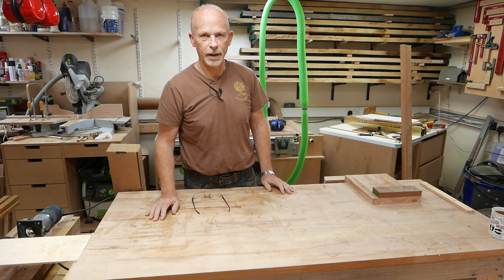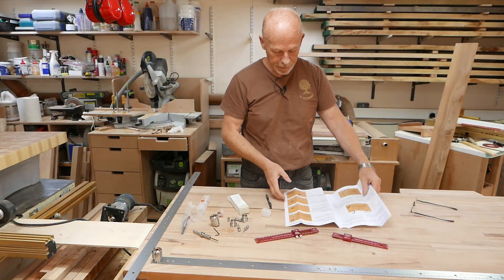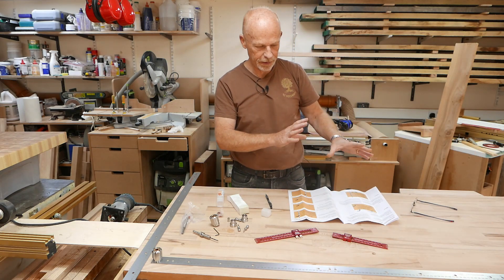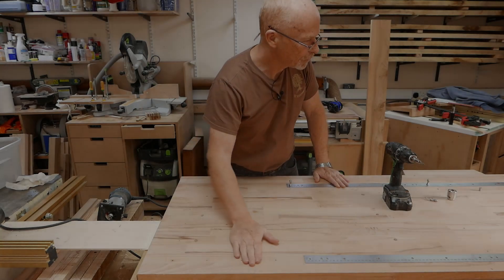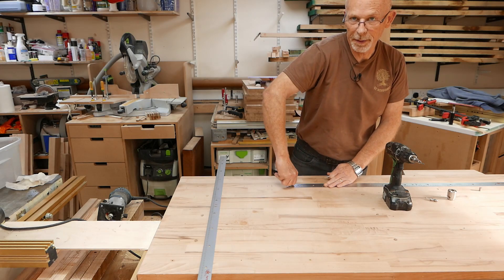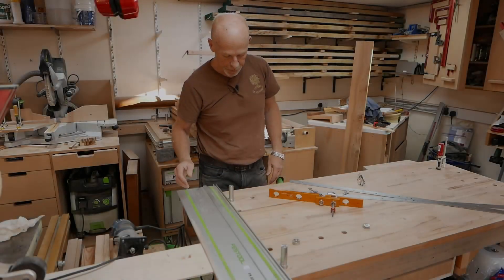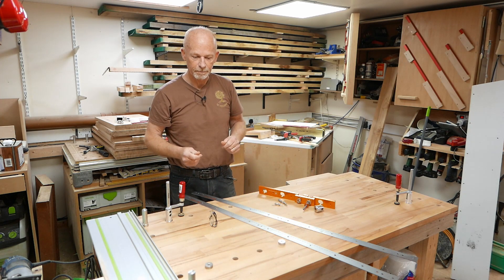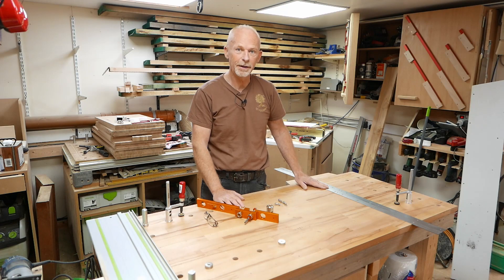Adding Bench Dog Holes to my Workbench with the UJK Parf Guide system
I finally get to upgrading my workbench by adding Dog holes for clamping and cutting right angles with UJK Parf Guide System from Axminster.